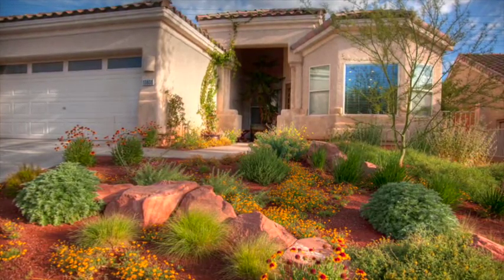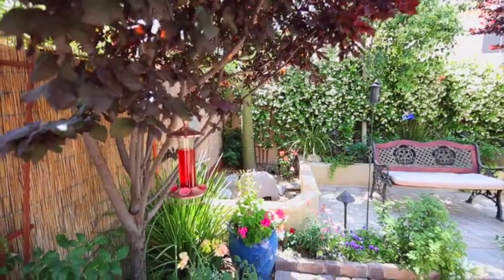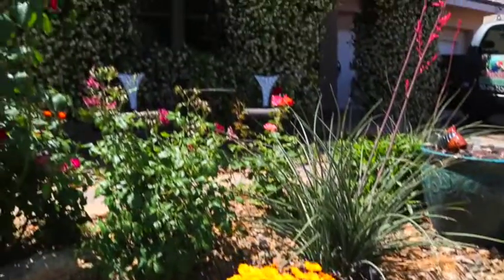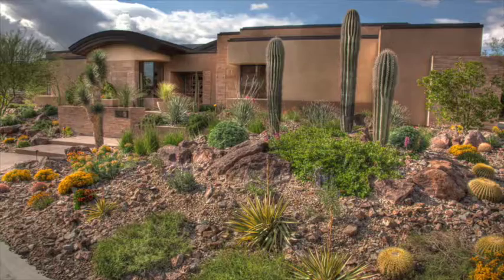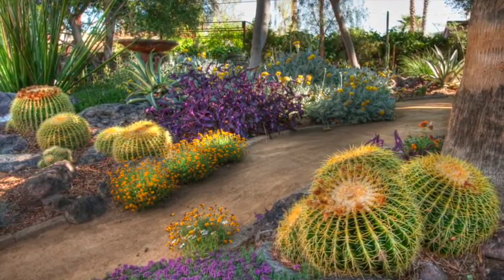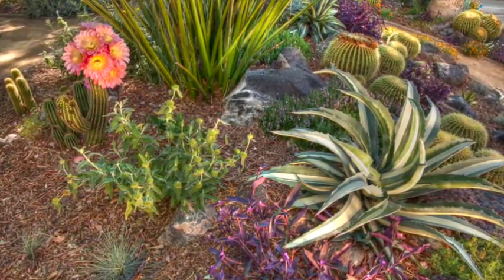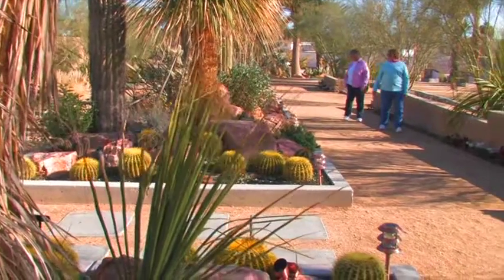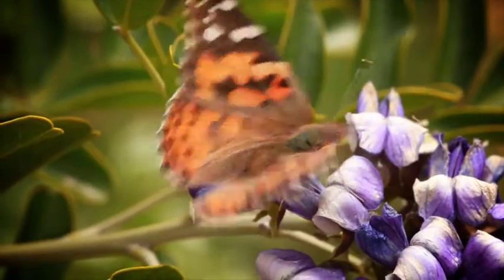Gardening Tip: Creating a landscape plan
How will you use your landscape? When will you be using it most? Do you have children? Pets? Will you be entertaining in your garden? Watch this video to find out how to create a landscape plan for your dream garden. Need inspiration?